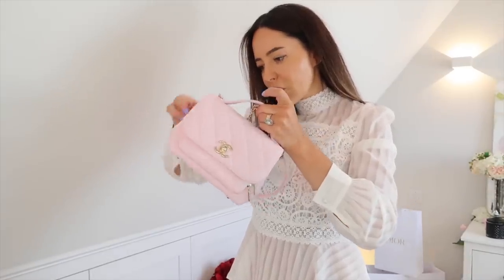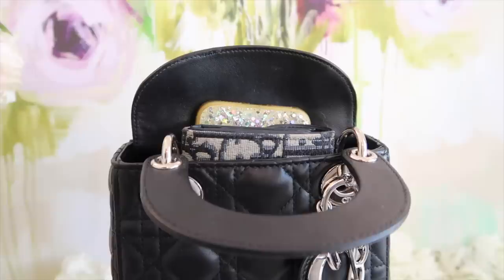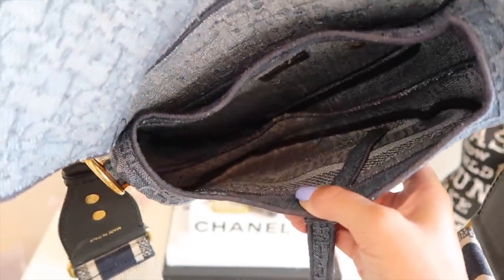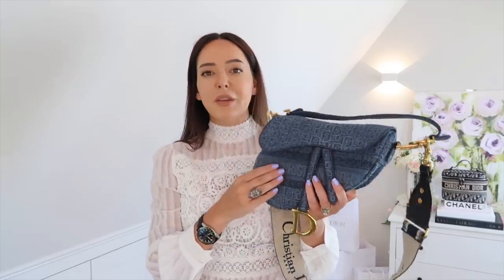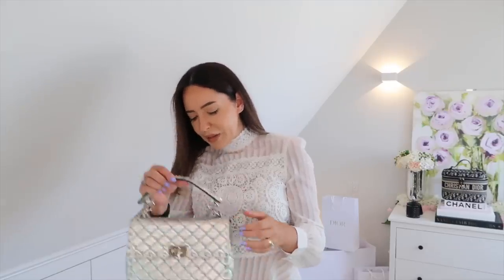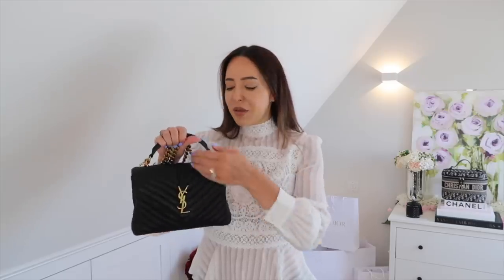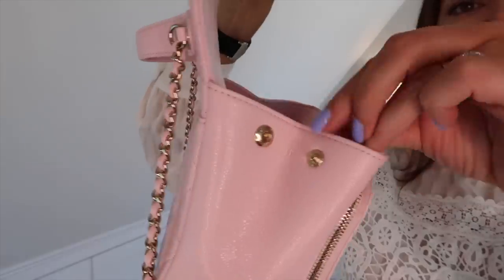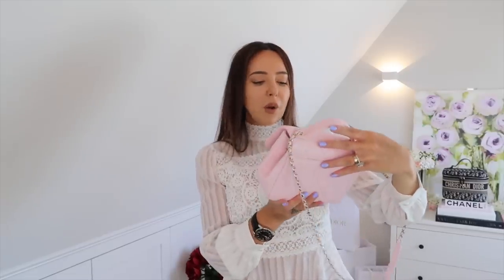I'M DONE: 5 of the WORST top handle bags.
You can use coupon SHOHET10 for a discount on men's & women's designer goods on Farfetch.

Only works for new accounts, so create one if you're already a customer :)